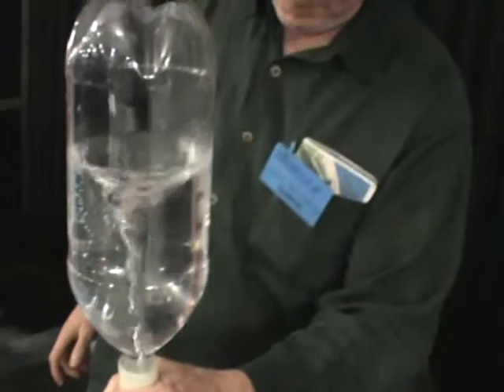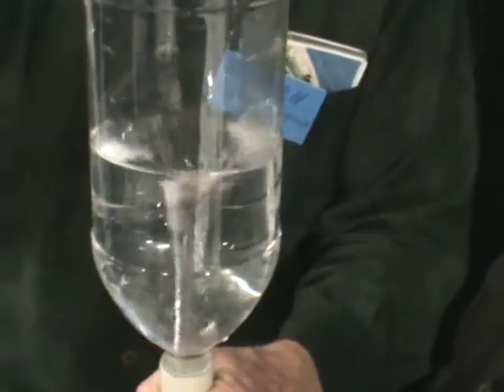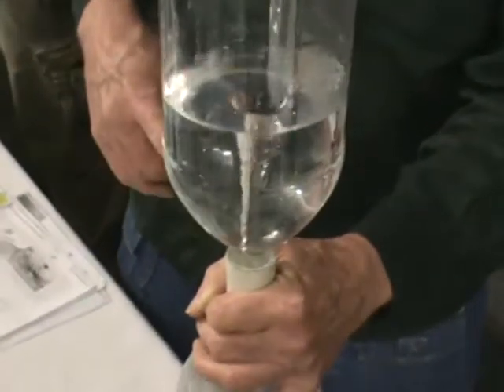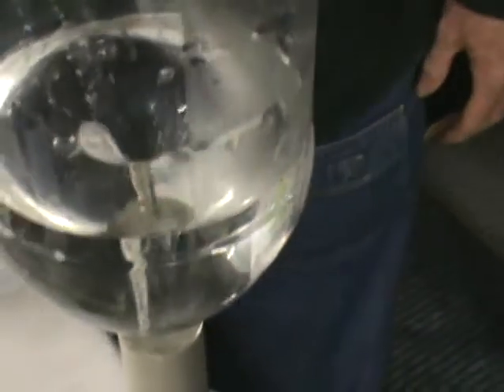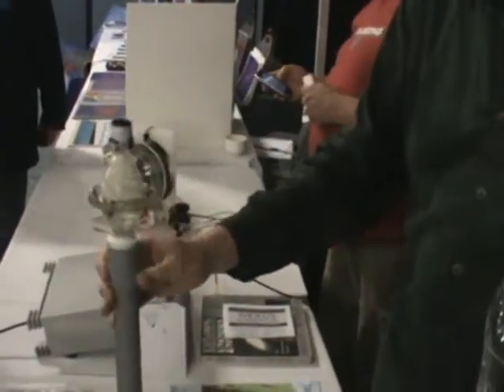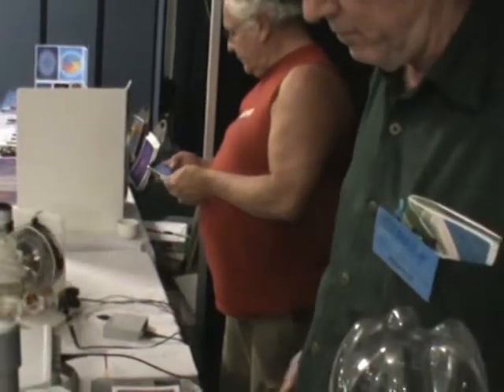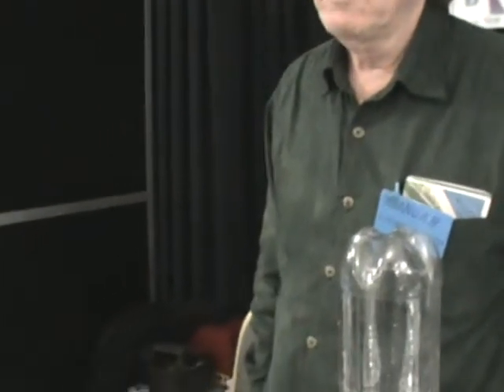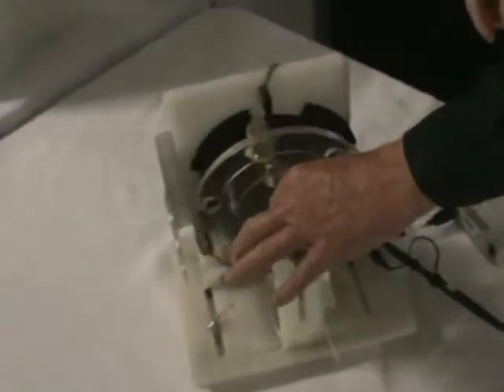Vortex charged water at Nexus